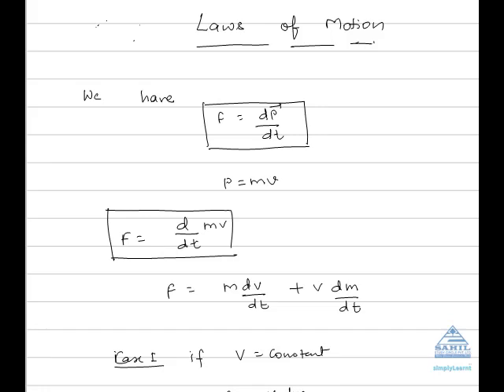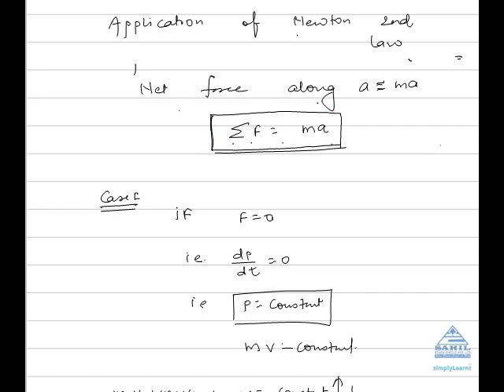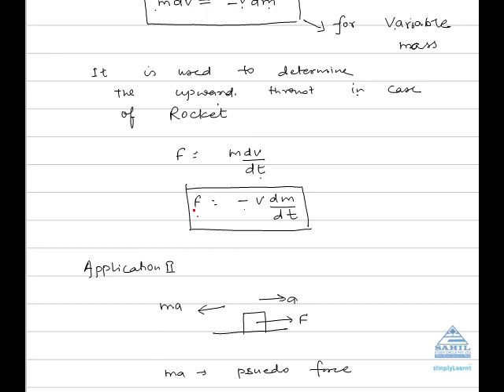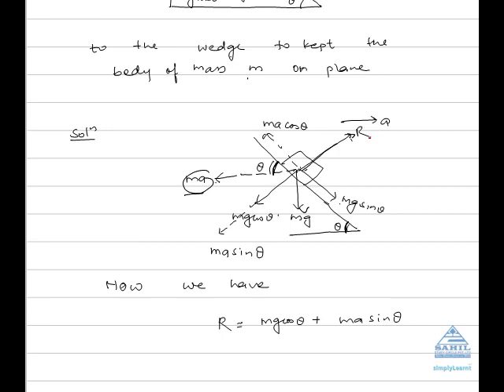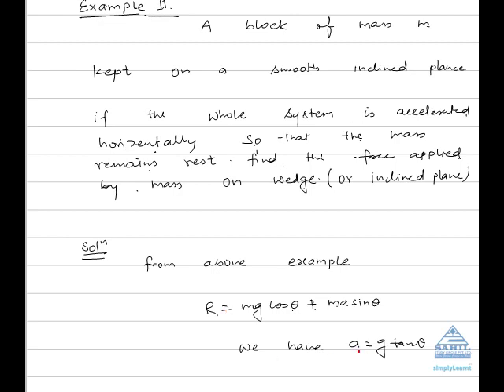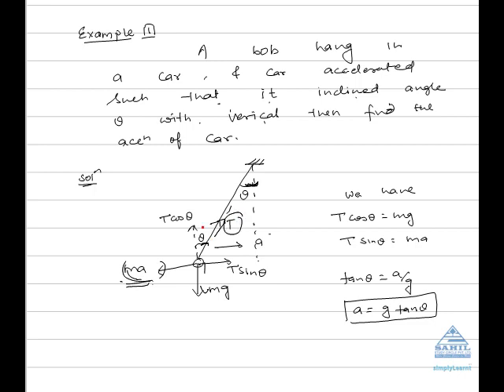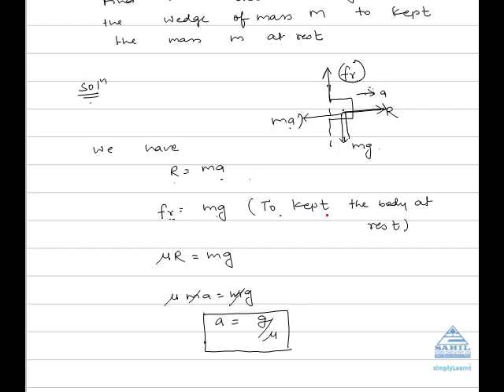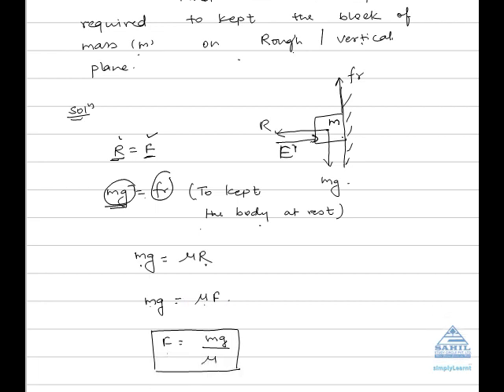Laws of motion at SimplyLearnt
This video briefly describes all the important topics of laws of motion that are asked in various entrance examinations like AIPMT, DPMT, IIT-JEE, DCE, AIEEE etc. This video has been created jointly by SimplyLearnt and Sahil study circle to enable students to crack the entrance examinations.